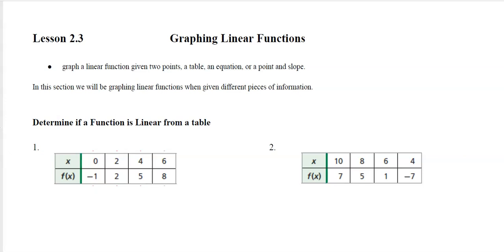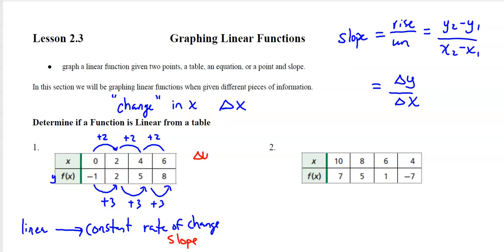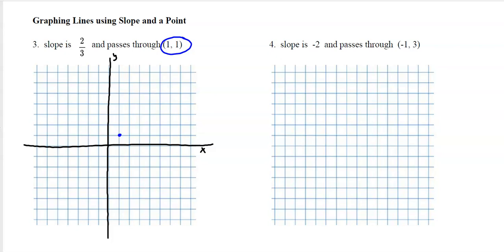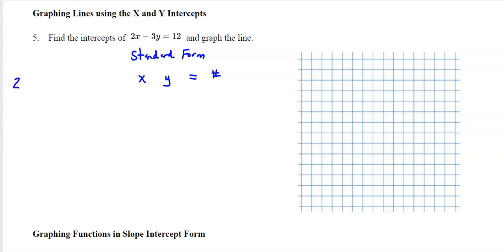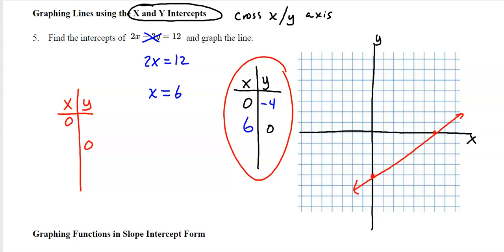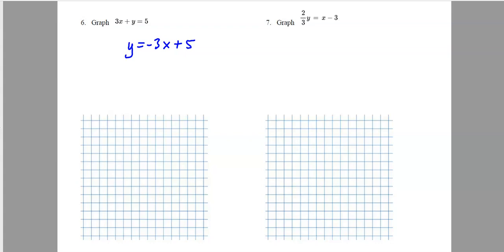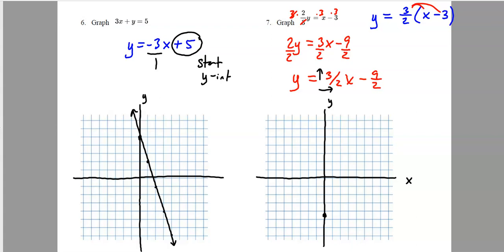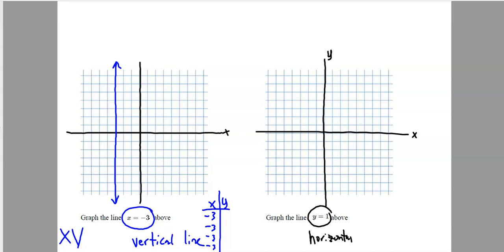2.3 Graphing Linear Functions - Honor's Algebra 2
Graph linear function given different information:  tables, slope and point, slope-intercept form, standard form, x and y intercepts